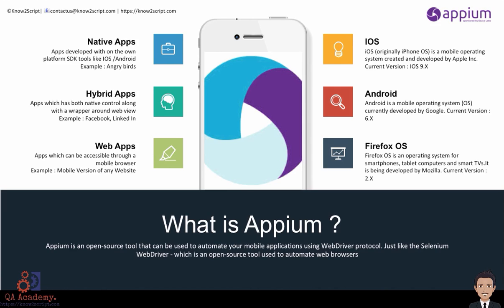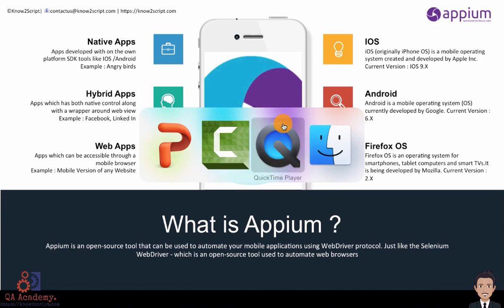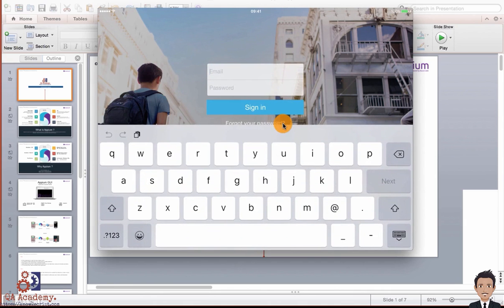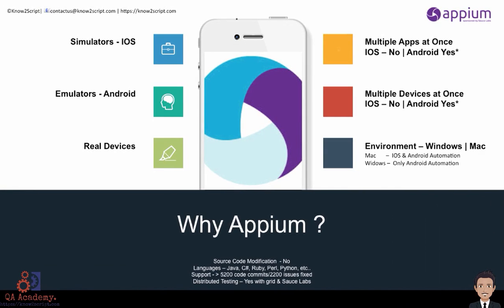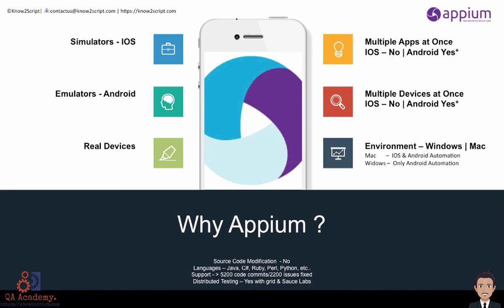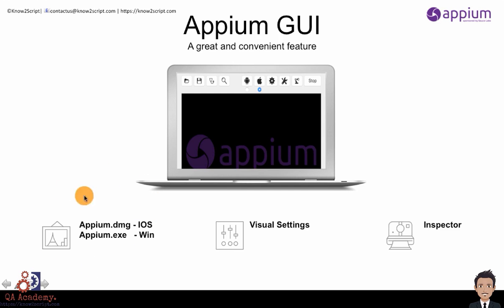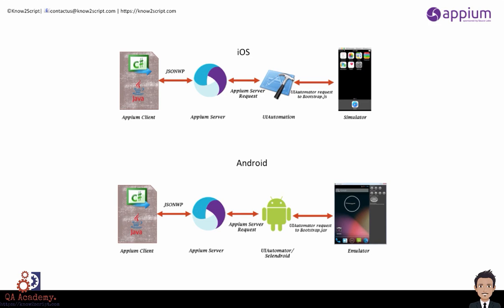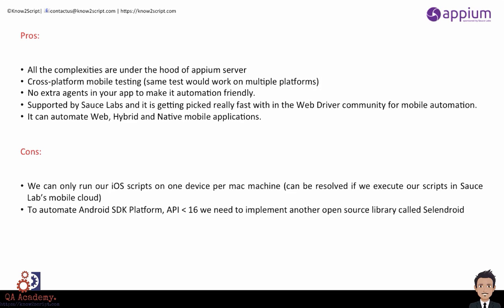Introduction_to_Appium_and_Its_Features